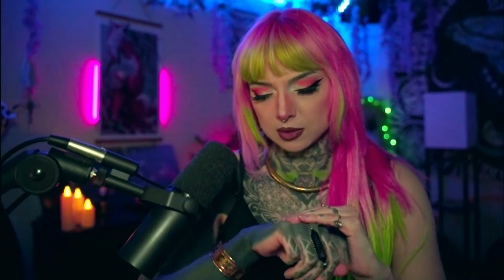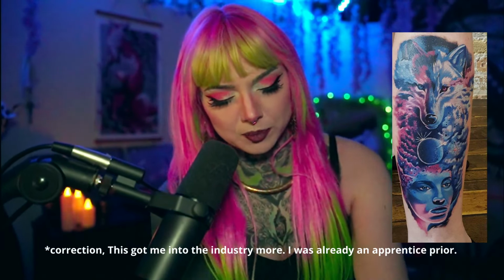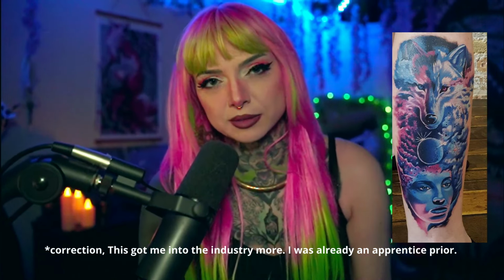Tattoo Tour: Short stories [2024]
●▬▬▬▬▬ ❤    Code: FANG10 for Sleep Terror Clothing  ❤ ▬▬▬▬▬●
*make a percentage off of the store. Please check them out to help me out too. Thank you!